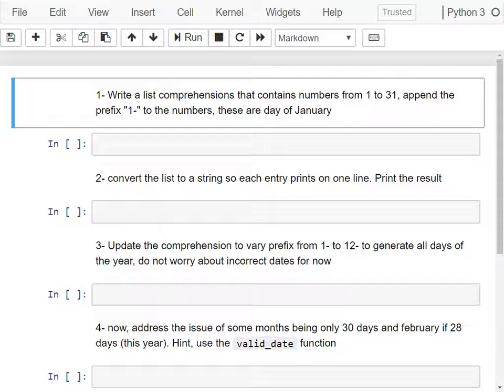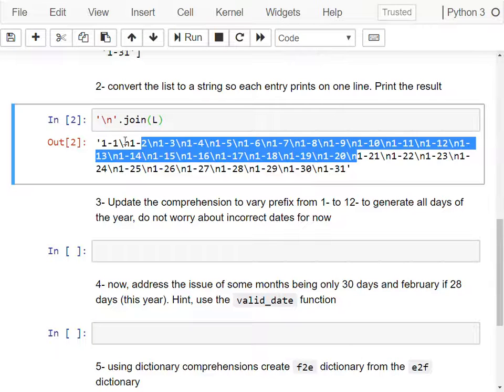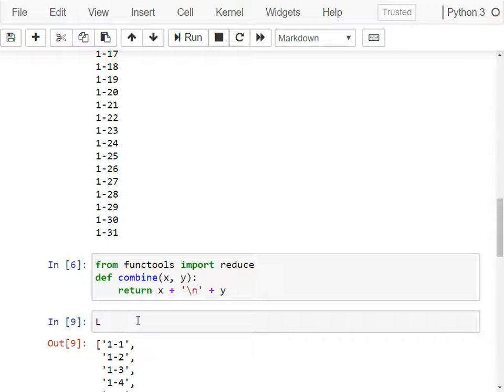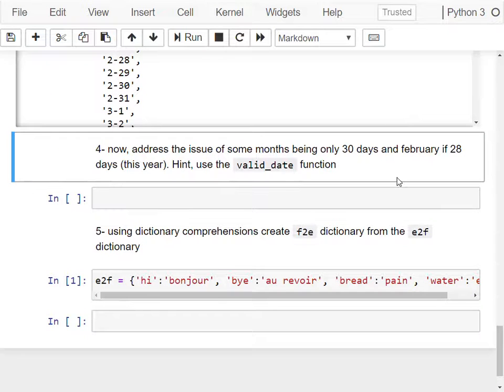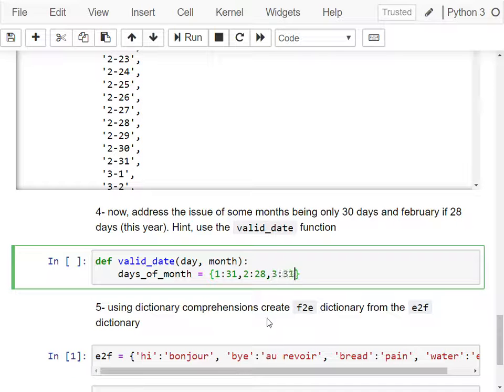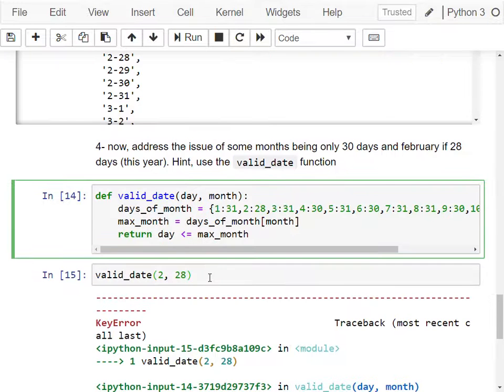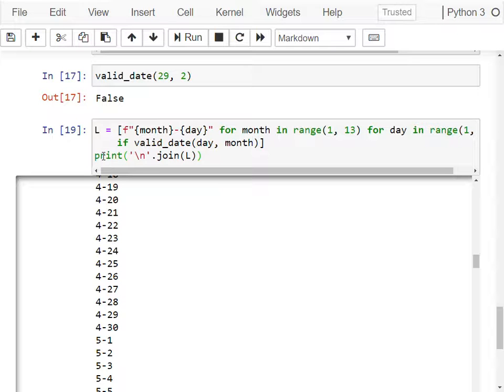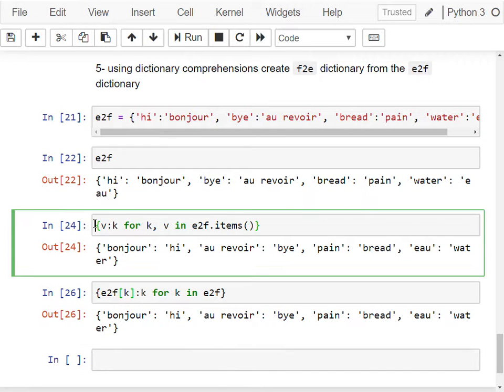Warmup - List comprehensions